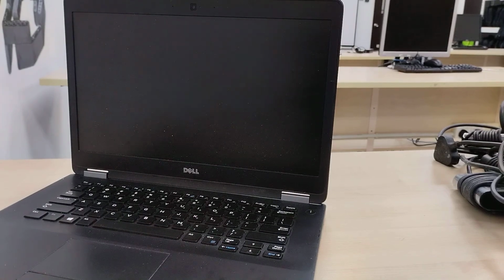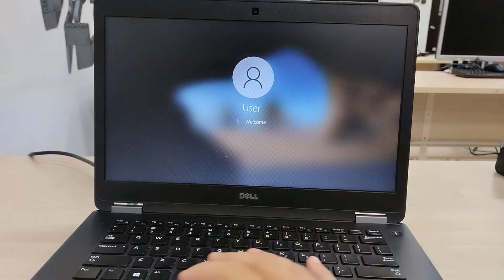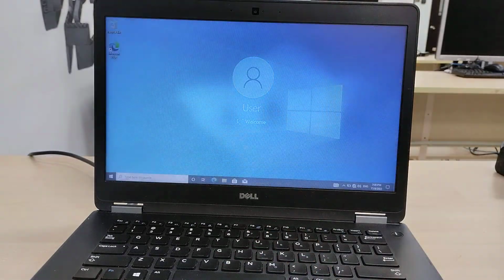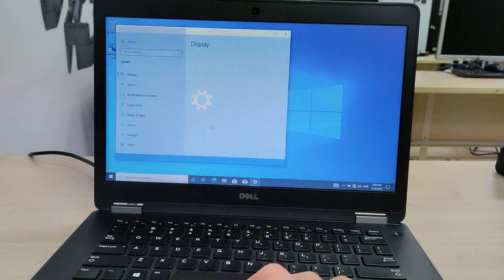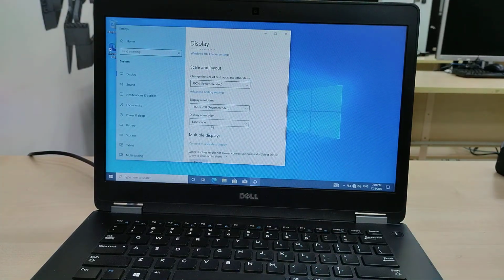Dell Latitude E7470 Specifications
We examine, exhibit, explore, feature, inspect, look, notice, observe, present, showcase, spot, survey, tour, view and witness an Intel Skylake Windows 10 laptop with i7-6600U CPU and HD Graphics 520 GPU

Input and outputs (I/O), USB ports, audio headset headphone microphone combination jack, smart card reader, webcam, keyboard, trackpad, power button, laptop hinge angle, SD card reader, power jack, Kensington lock, nobble lock, ethernet.